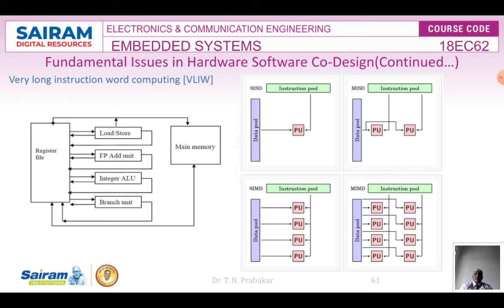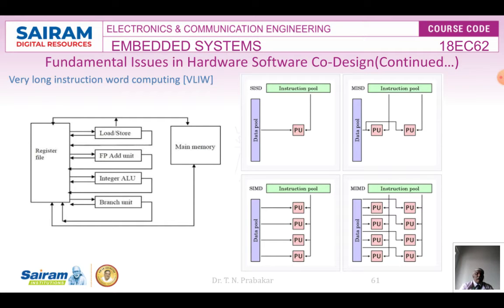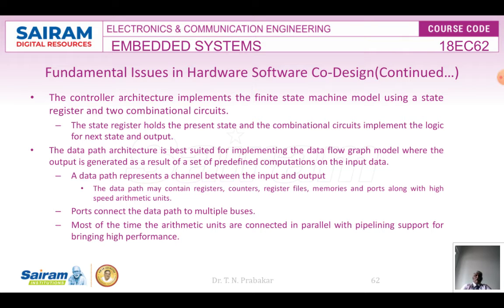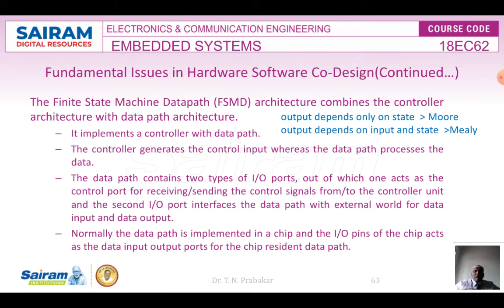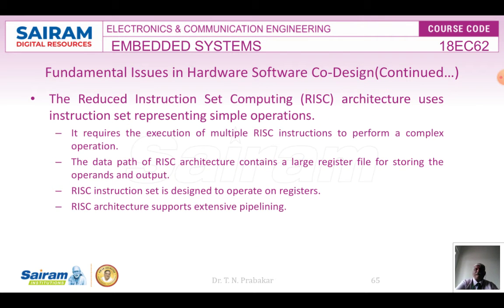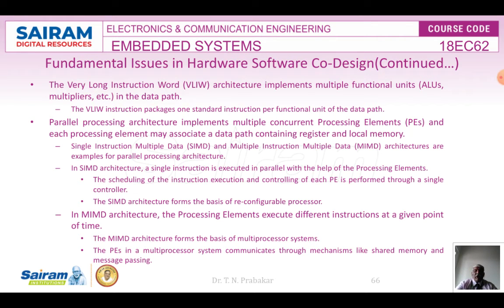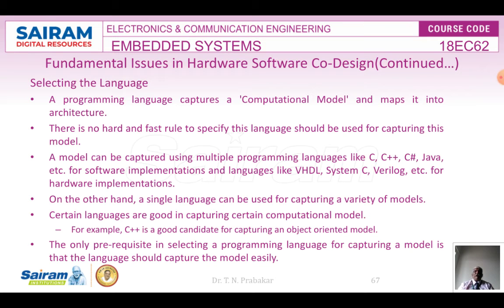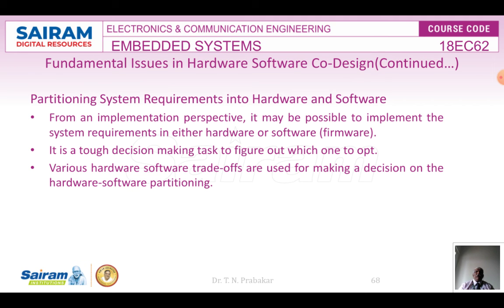Lecture Video 18EC62 Module4 07HardwareSoftwareCoDesign2 TNPrabakar